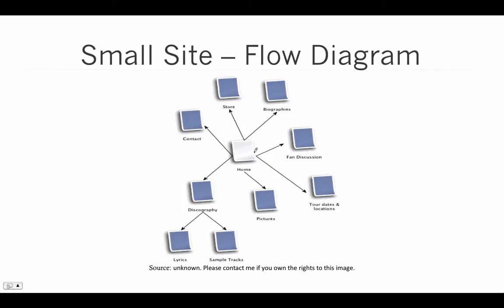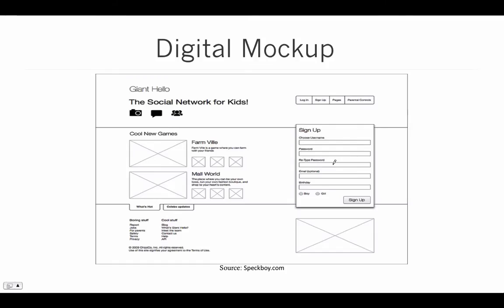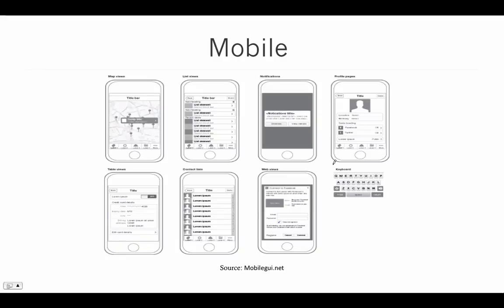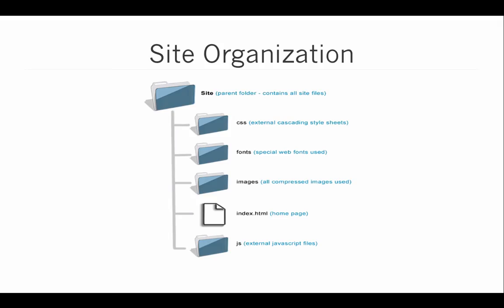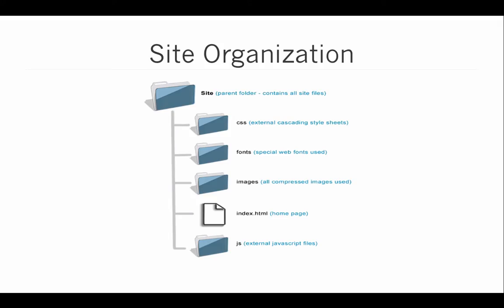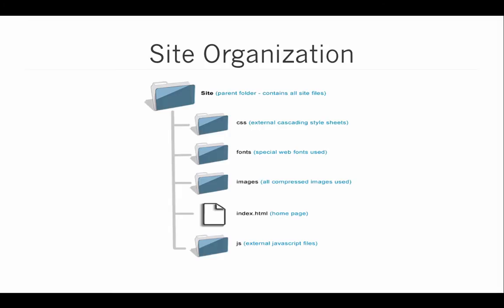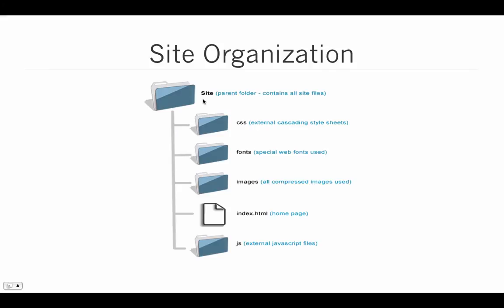13 Site Planning